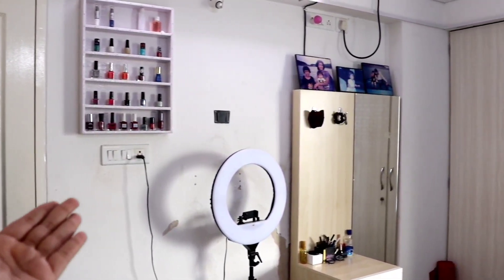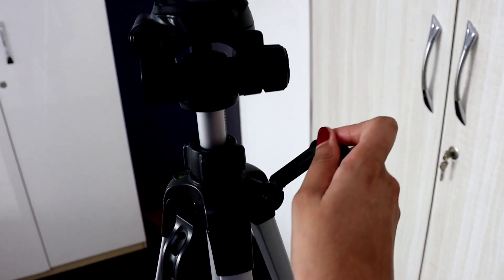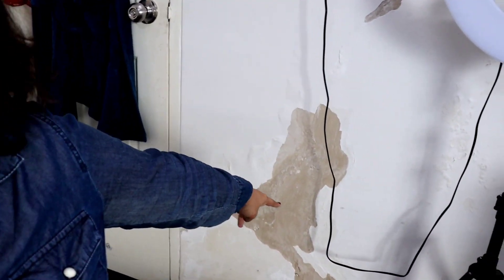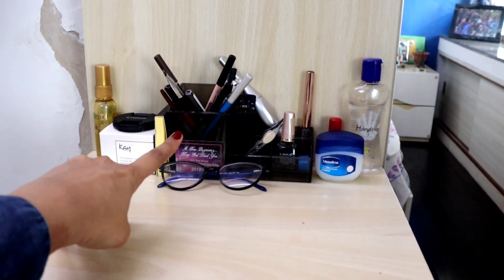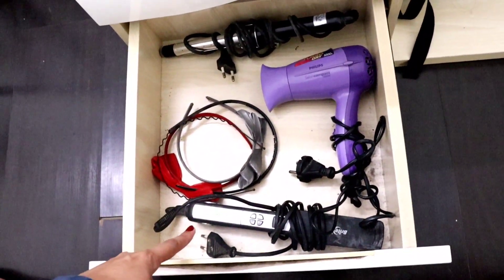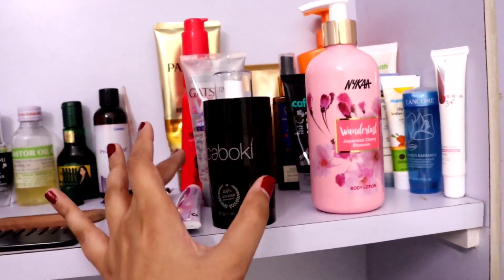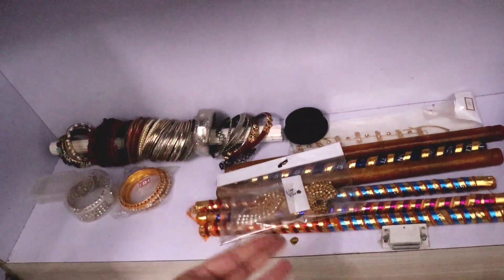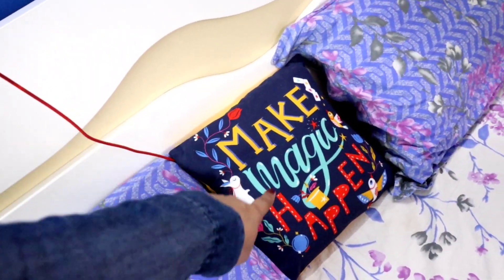Room Tour, Makeup Storage + New Filming Setup | Storage & Organization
Hey guys,

Here is an updated room tour. I have changed so many things since my 1st Room Tour video so thought I'll share an updated one.

Ring Light:

Ring Light Stand:

Tripod Stand: